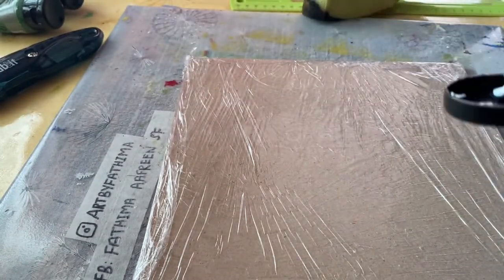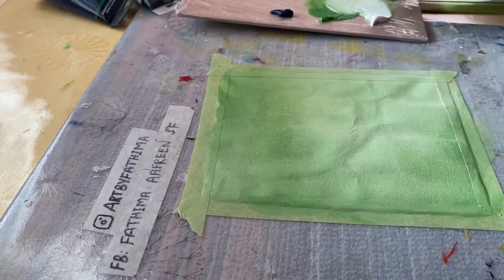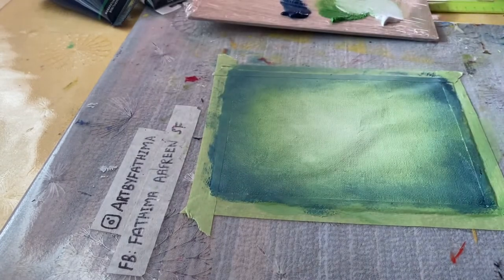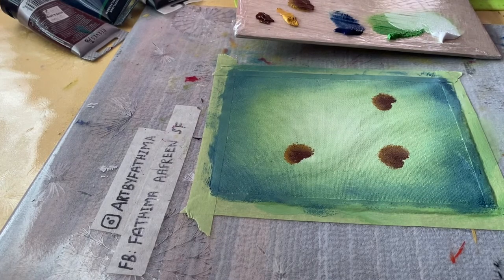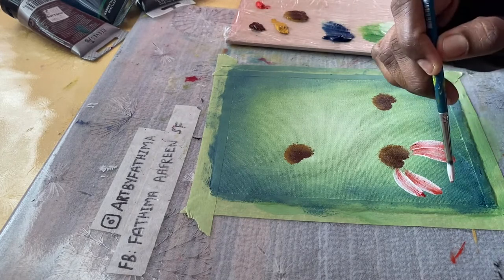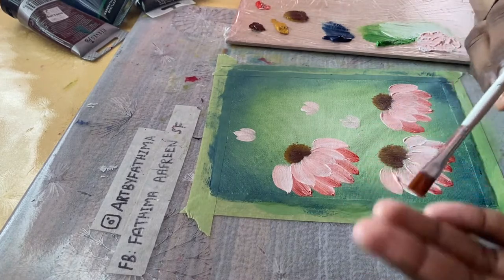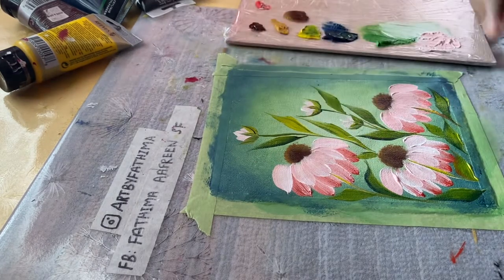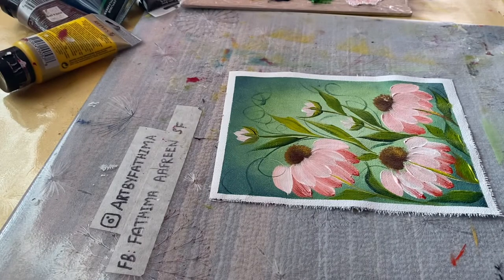One stroke painting Daisies from Scratch